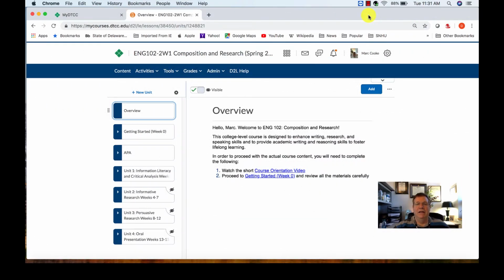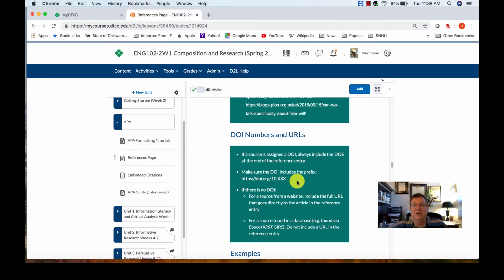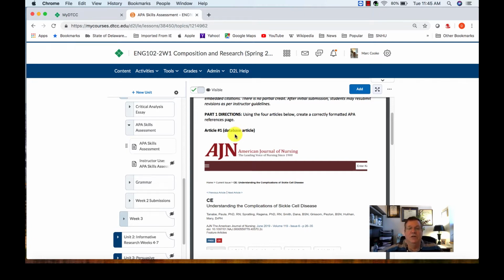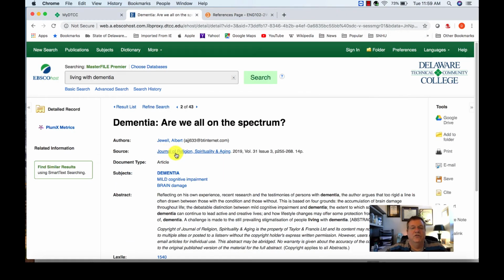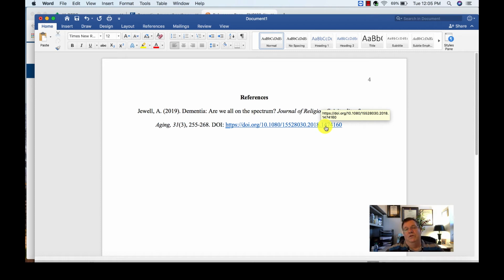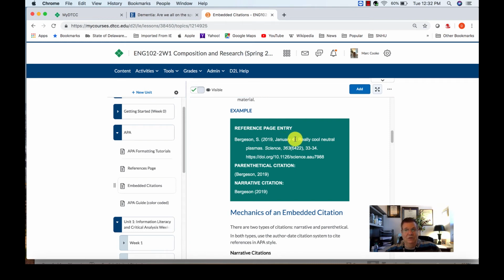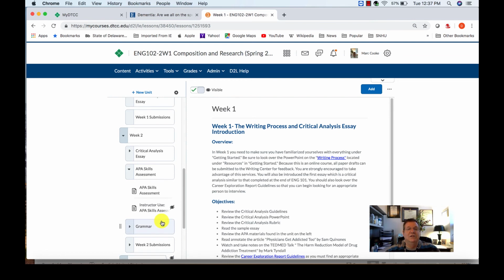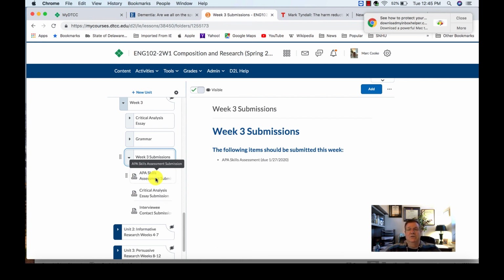Week 2 APA and Skills Assessment